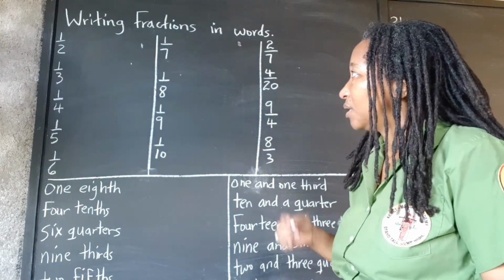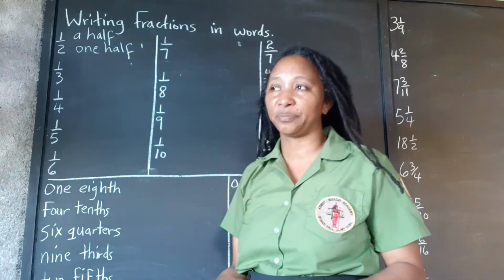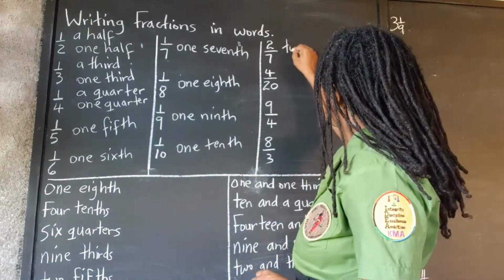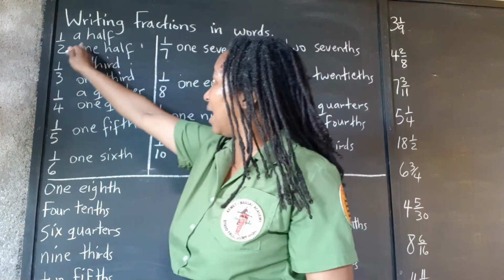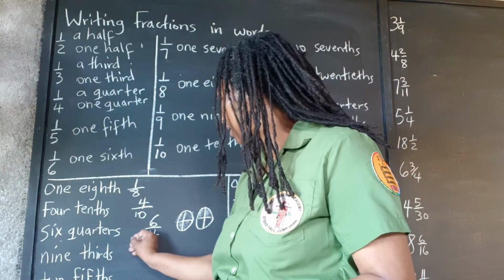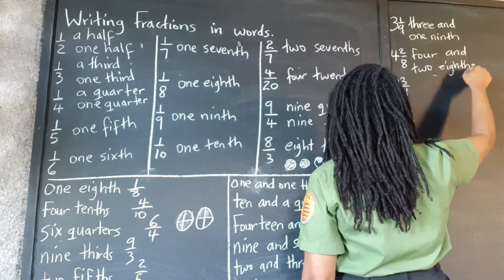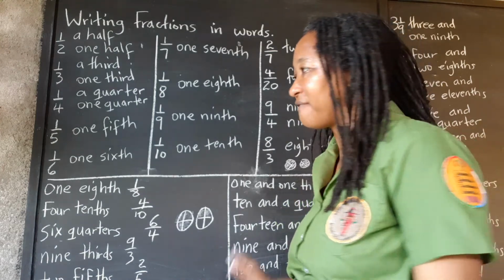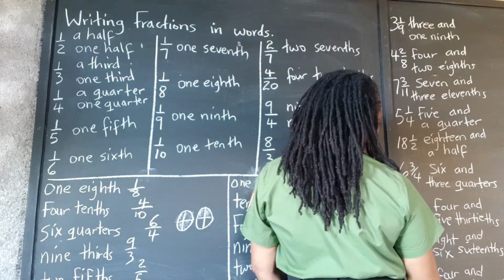PEP Maths Fractions: How to Write Fractions in Words. Grade 4 Mathematics. Primary Exit Profile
This video provides a clear and detailed explanation of the PEP Maths topic of how to write fractions in words, with the aim of helping Jamaican students sitting the Primary Exit Profile PEP Exams to master the topic and achieve full proficiency in the Ability Test, Performance Task and Curriculum Based Test. This Math tutorial explains how to write fractions in words.

You are welcome to interact with Kamau on social media at:

Facebook: Kamau A N Mahakoe; also Kamau Mahakoe

Kamau's Facebook Pages:

Kamau Mahakoe
Get "The Student's Master Plan" here:

Get the "I Understand Graphs" workbook series here:

Get "The Garveyite Workbook" series here:

Find Kamau's books on Amazon.com here:

· Spotty Dopey

· Landed Gentry

· Teacher, Teacher

· Mother, Mother